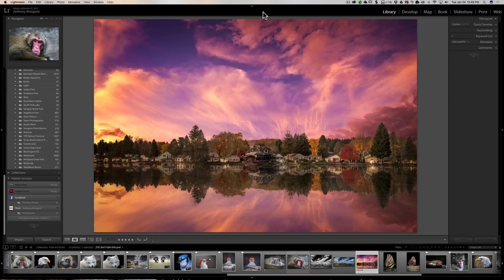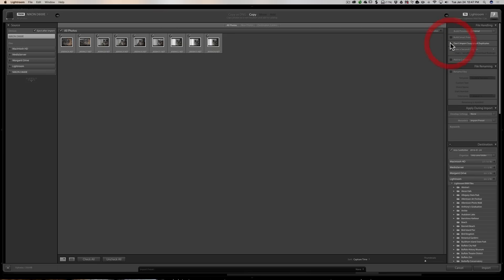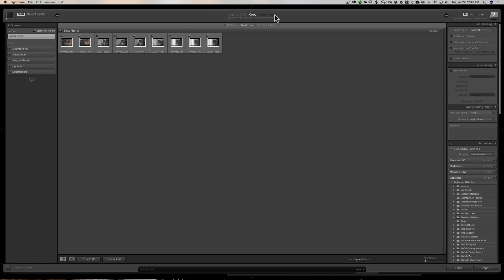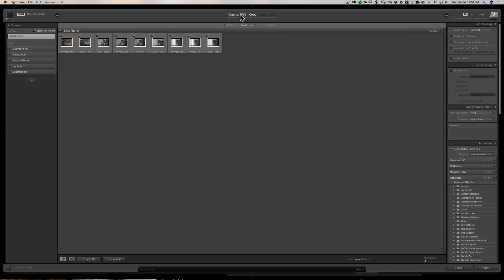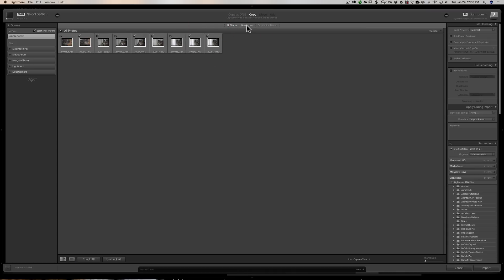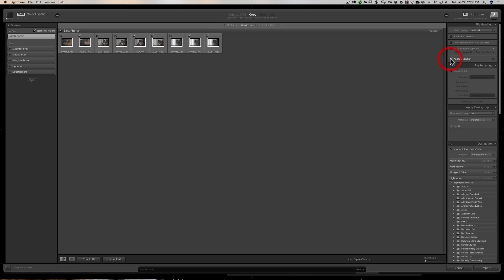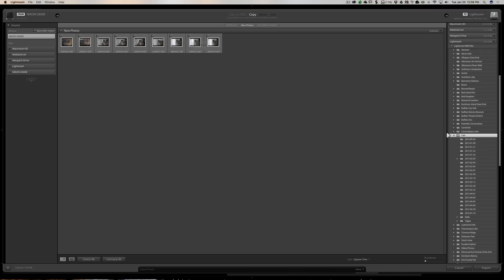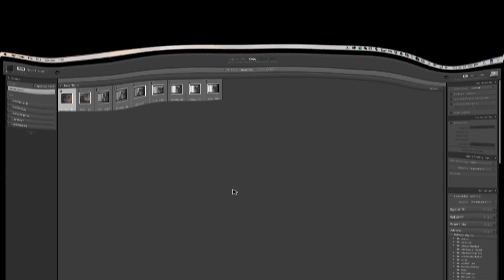Lightroom Quick Tips - Episode 76: The Import Dialog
In this episode of Lightroom Quick Tips I give an overview of the Import Dialog in Lightroom and talk about the common questions I receive and problems people often encounter.